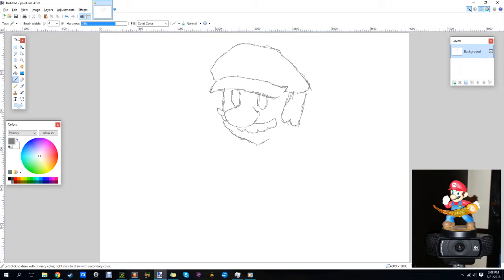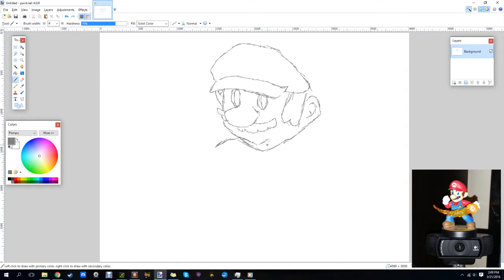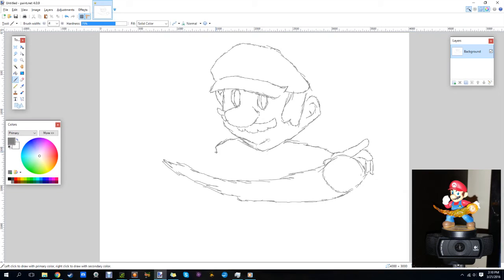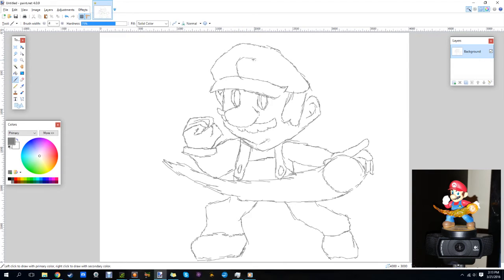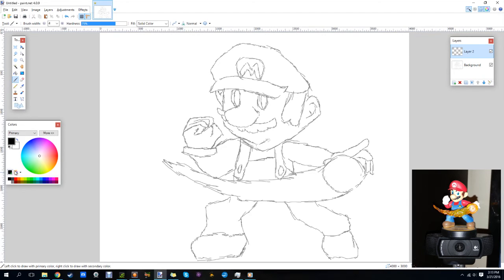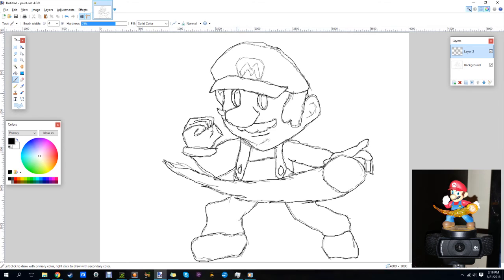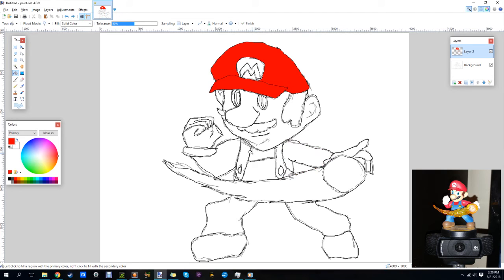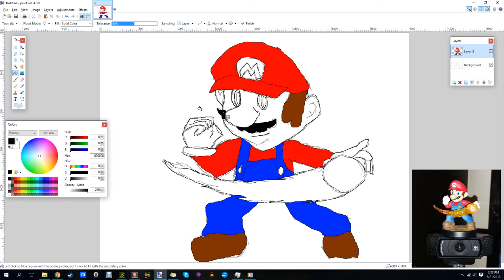Draw With Banjo: Super Mario - BanjomanDudeGuy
Watch as I attempt to draw Mario using my drawing tablet for the first time!